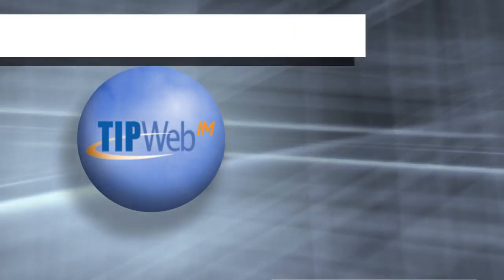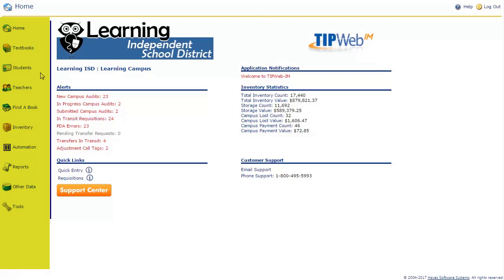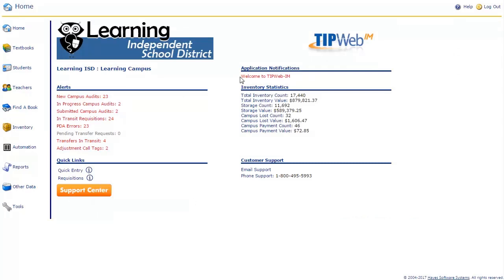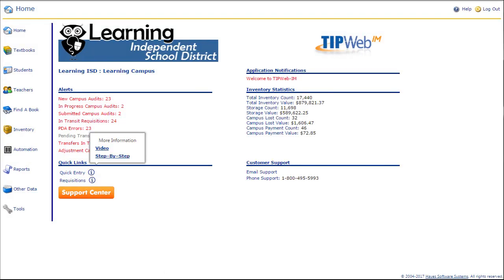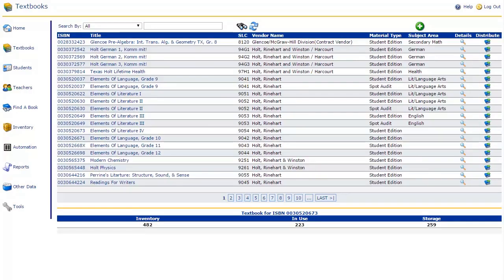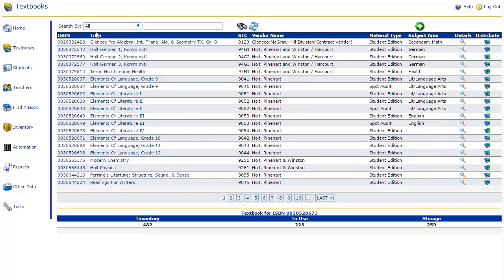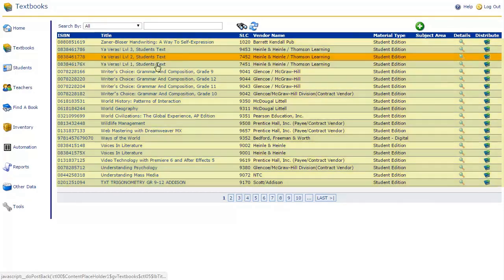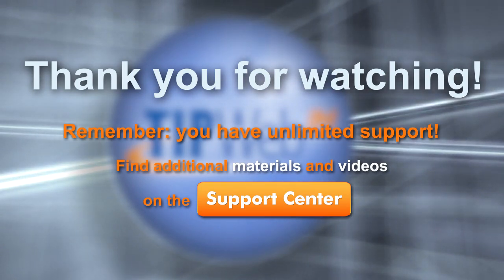TIPWeb-IM: Interface Overview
Gain knowledge to successfully navigate within the TIPWeb-IM application